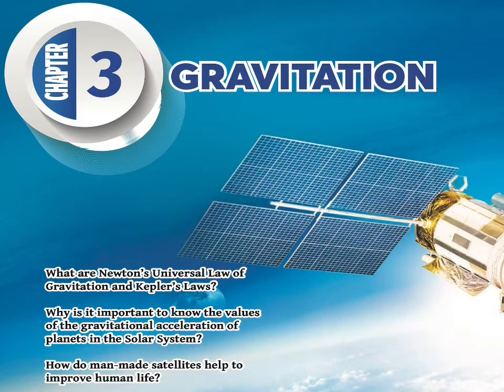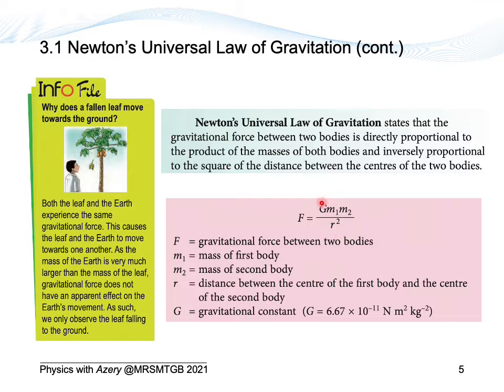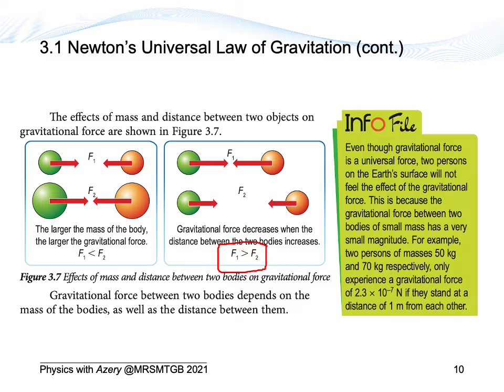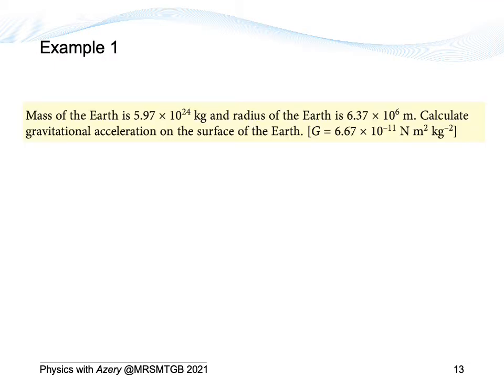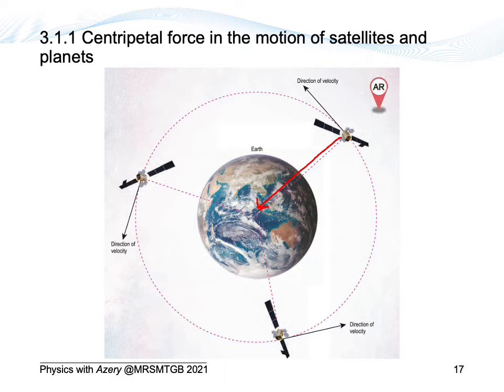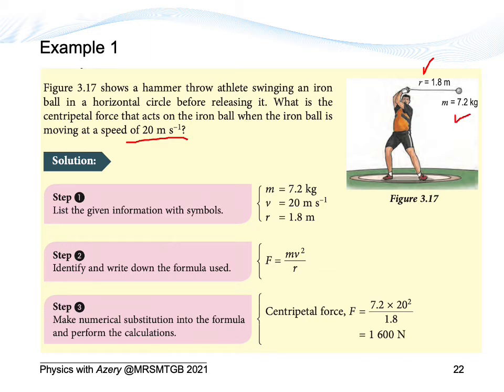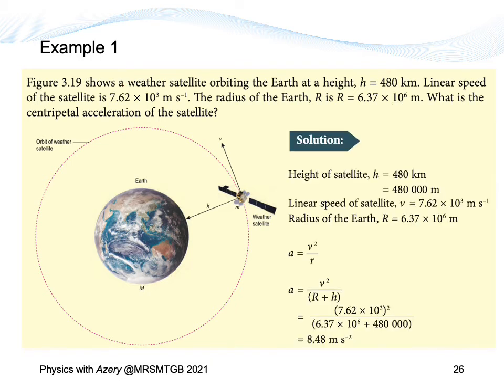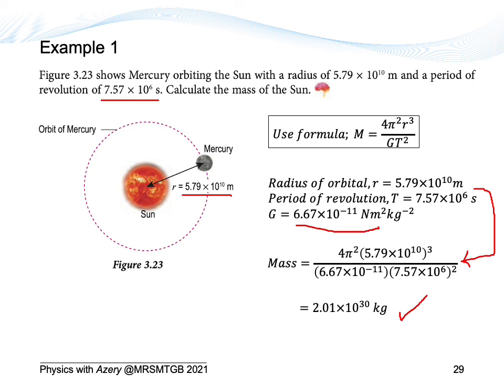Chapter 3 Gravitation: Newton's Universal Law of Gravitation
Made for online class 409 and 415.

19 May 2021